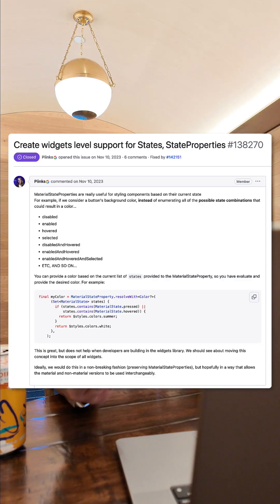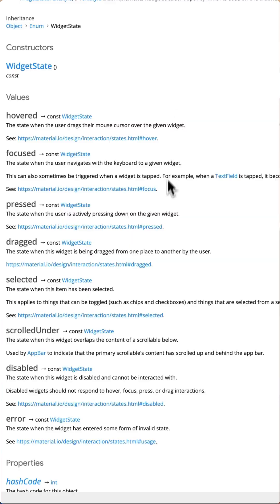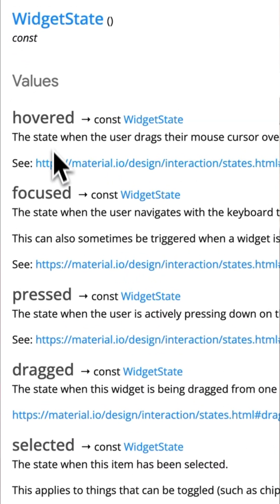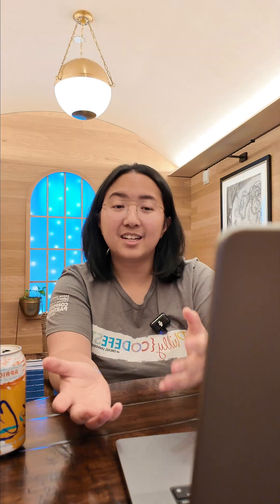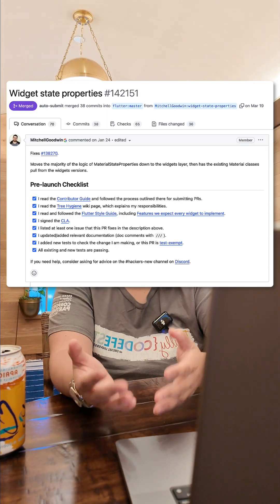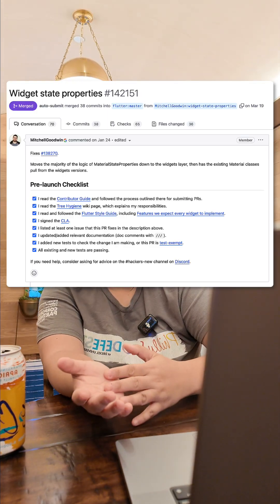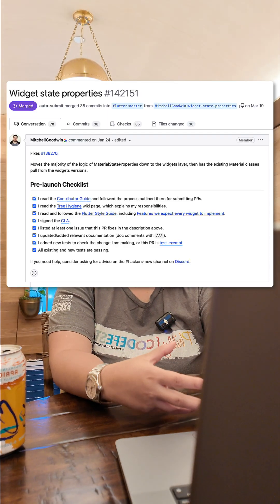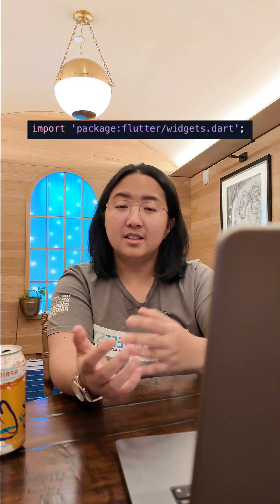WidgetStateProperty vs MaterialStateProperty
What’s the difference between WidgetState and MaterialState?